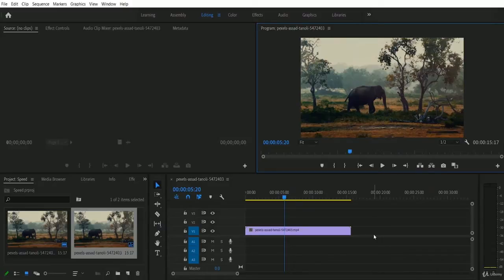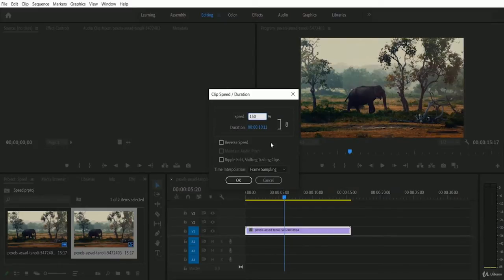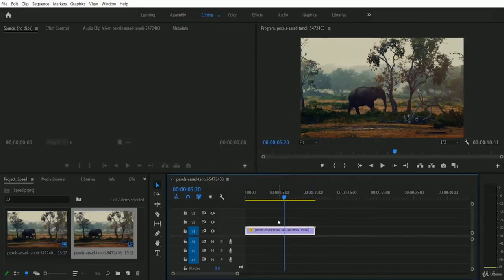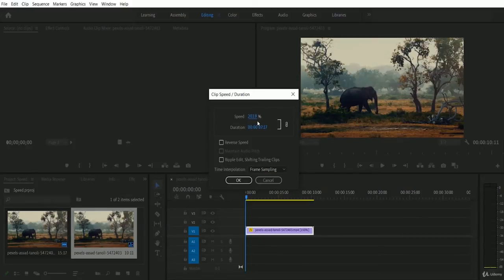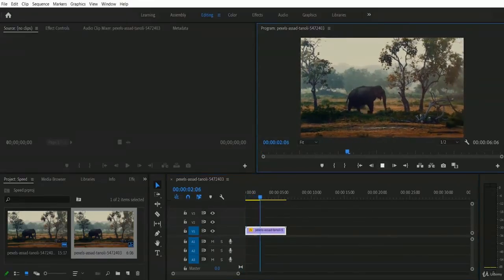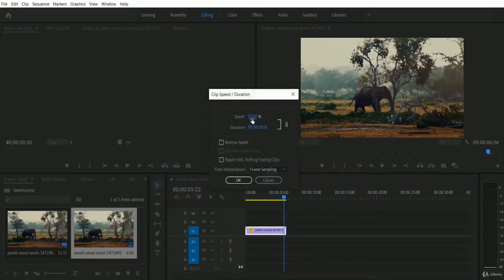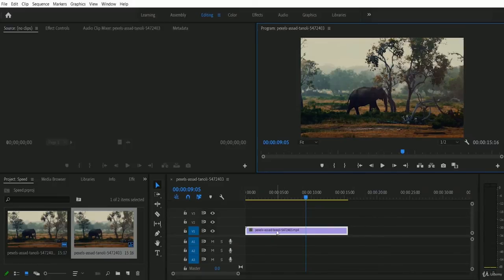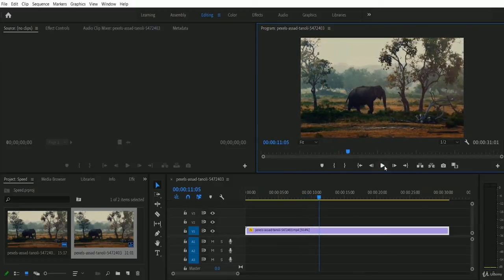Adobe Premiere #13 Speed Of Video